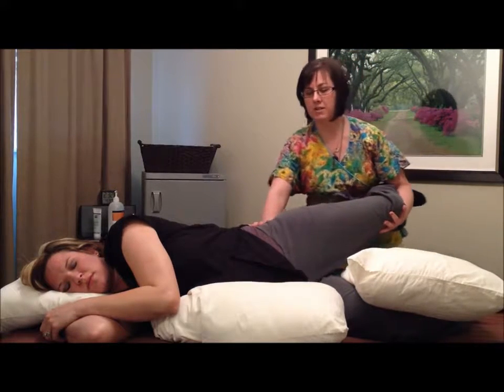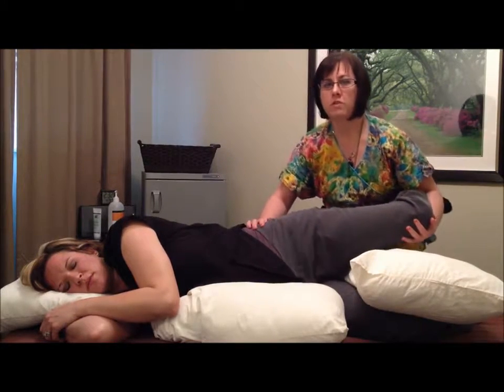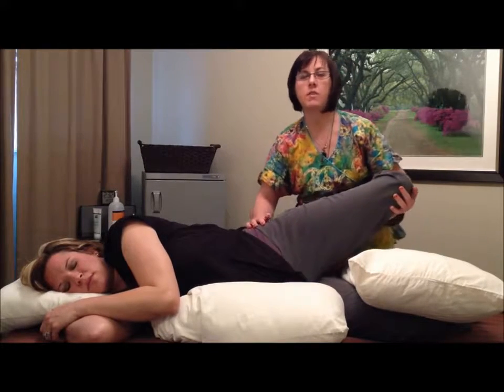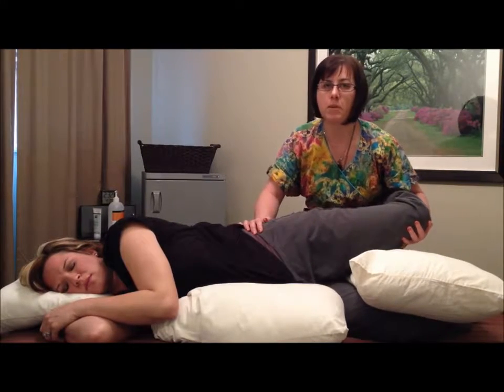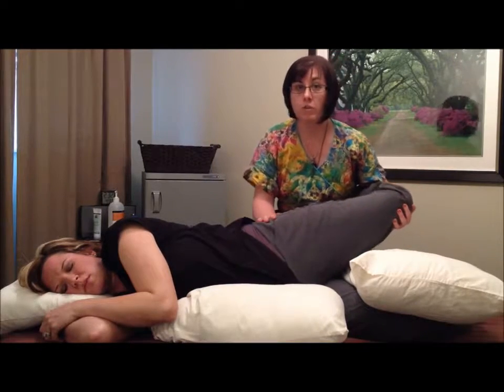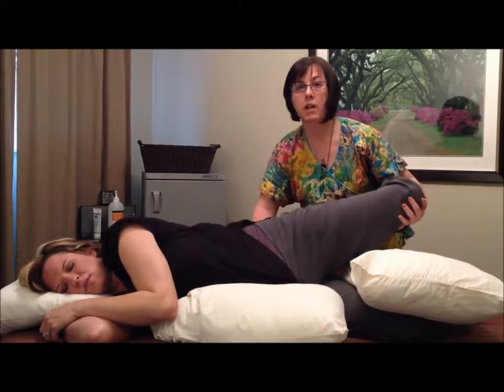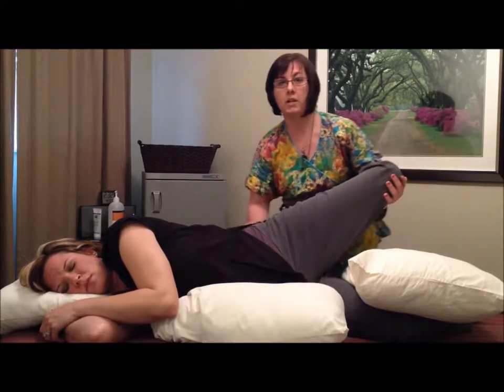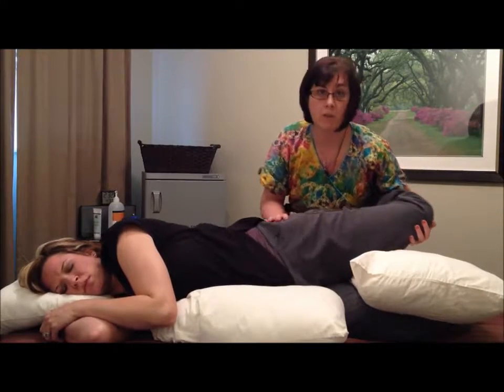Prenatal sideline massge wmv